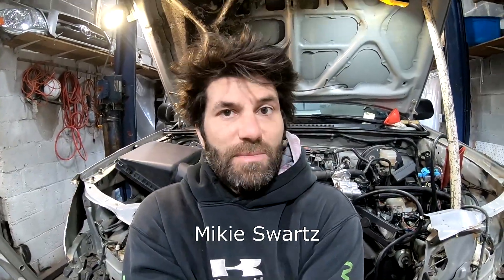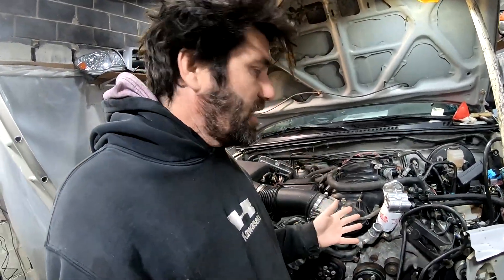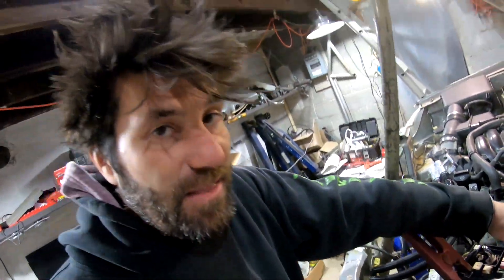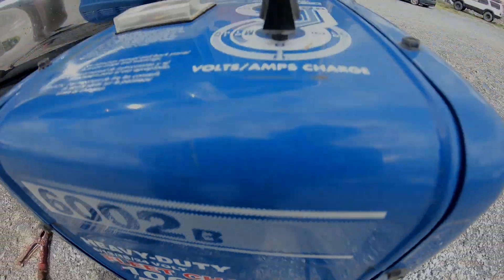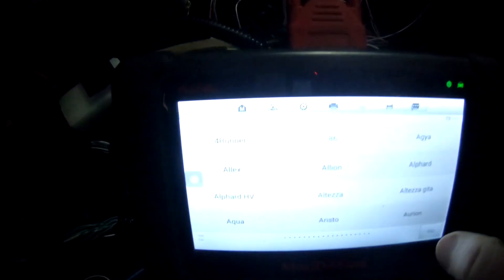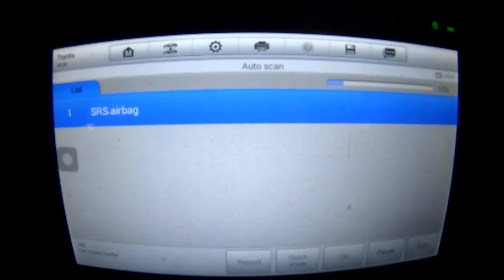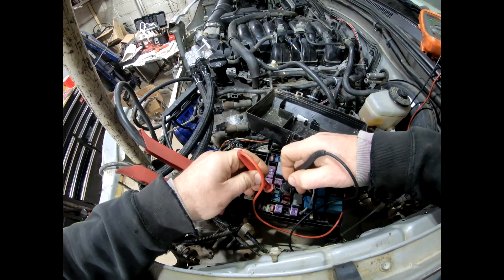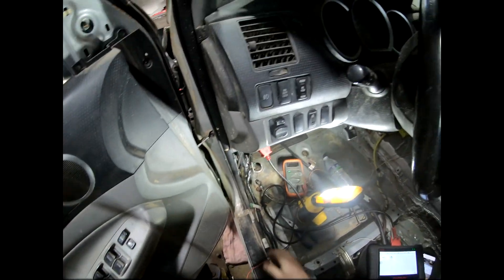TACUNDRA 39 - 3UR V8 Tacoma Project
New ECU solves a lot of problems, but new problems arise.  Why won't it start?!!
Toyota truck fans, please share my channel!
1st ever 3URFE 5.7L Tundra V8 engine swap into a 4x4 2nd gen Tacoma